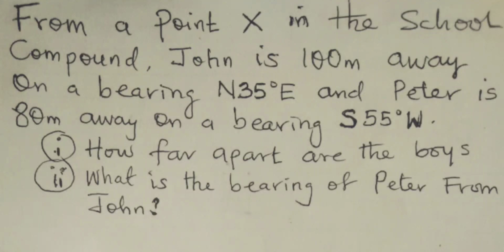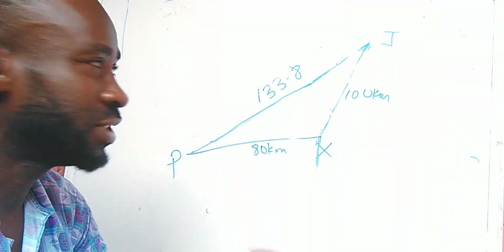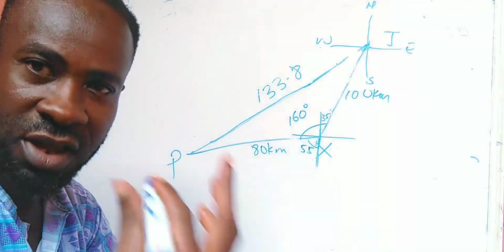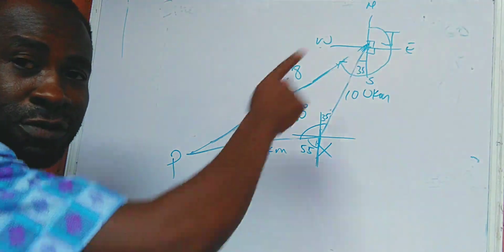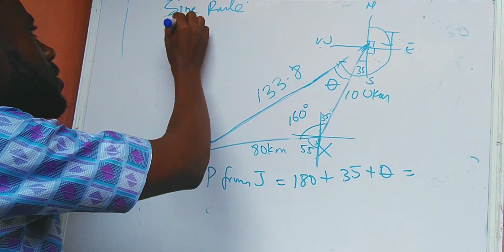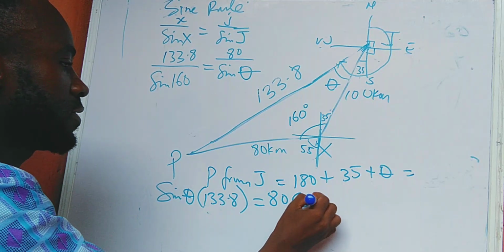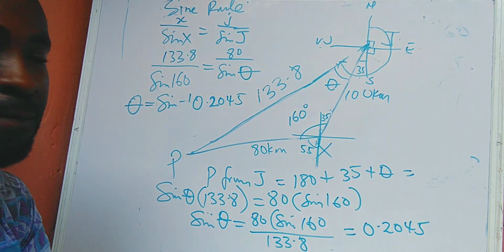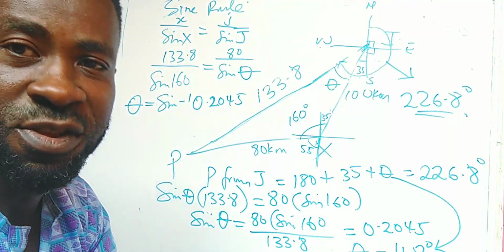Introduction to bearing - 11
pleases watch episode 10 on Introduction to Bearing to fully understand this.